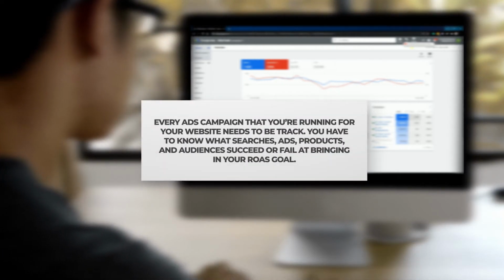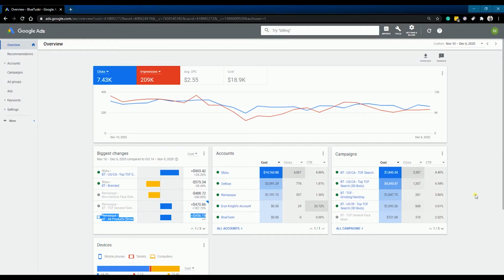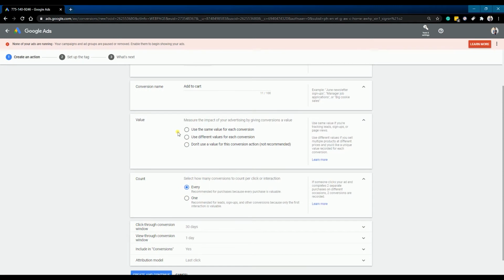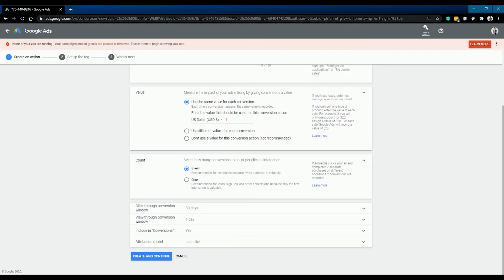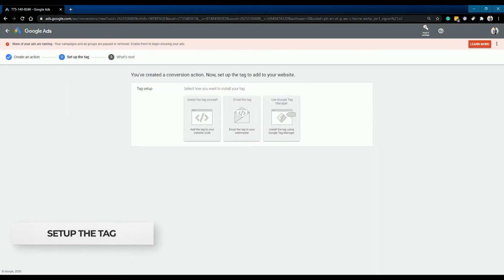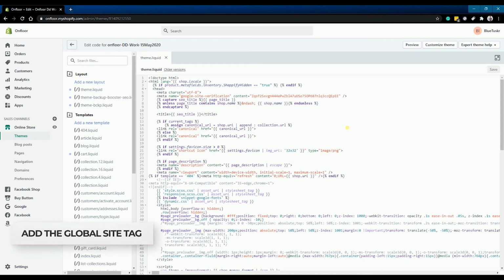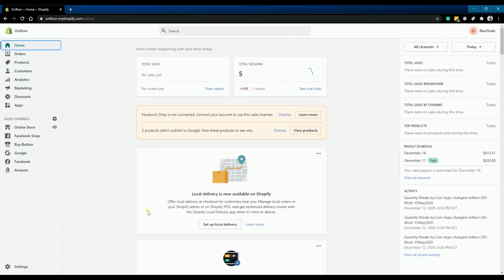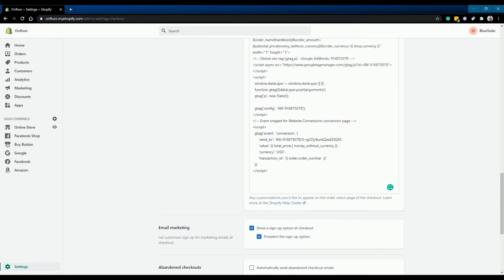How to Add the Google Ads Event Conversion Code to Shopify - Updated 2023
Every ads campaign that you’re running for your website needs to be track. You have to know what searches, ads, products, and audiences succeed or fail at bringing in your ROAS goal. Google Ads conversion tracking is to get the most value out of their advertising efforts. The connection between a customer encountering an ad and purchases becomes more clear with tracking code setups.

With this tutorial, we’ll walk you through adding a Google Ads Event Conversion Code to your Shopify Store.